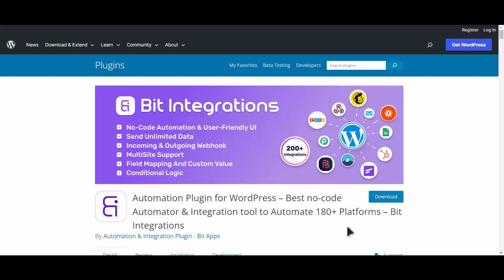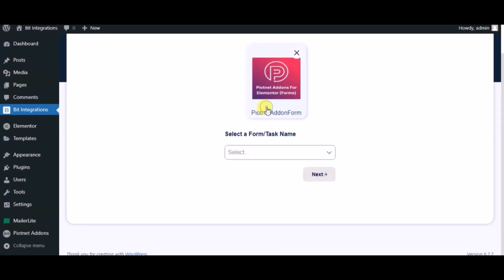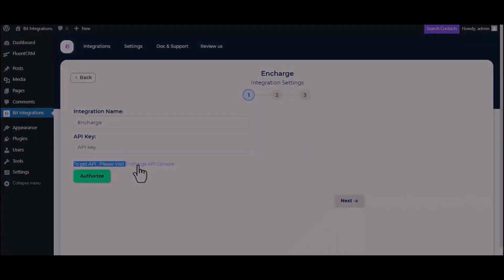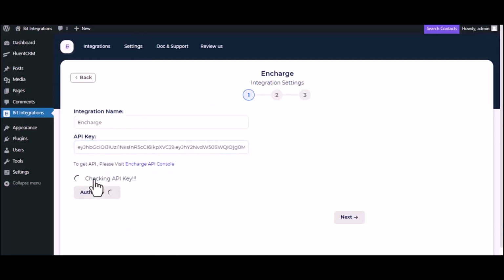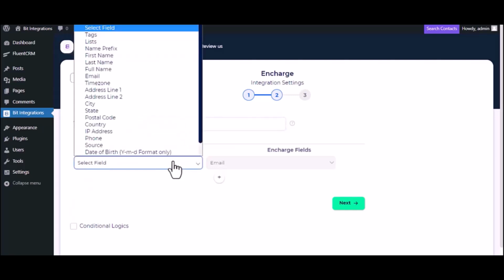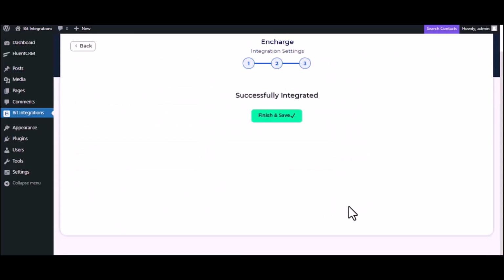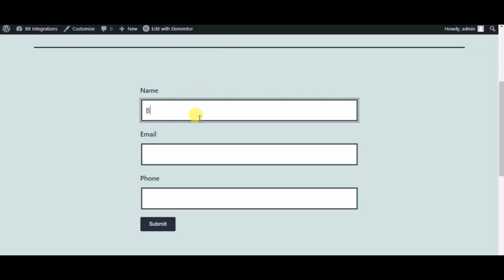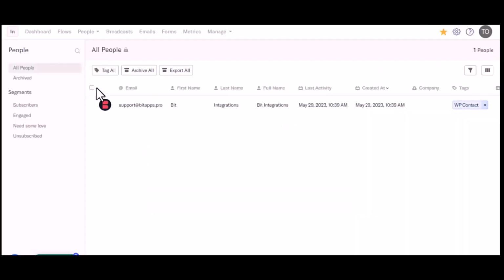Integrating PAFE Form with Encharge | Step-by-Step Tutorial | Bit Integrations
Welcome to our latest tutorial where we unveil the seamless integration of Piotnet Addons for Elementor Form with Encharge, the dynamic email marketing platform, powered by the Bit Integrations WordPress plugin.

Join us as we guide you through the step-by-step process of connecting Piotnet Addons for Elementor Form and Encharge using Bit Integrations. Learn how to effortlessly synchronize your form submissions with your Encharge email marketing campaigns, enhancing your marketing efforts like never before.

Key Highlights of the Tutorial:
✅ In-depth walkthrough of integrating Piotnet Addons for Elementor Form with Encharge using Bit Integrations.
✅ Explore the benefits of harnessing the combined potential of Piotnet Addons for Elementor Form and Encharge to supercharge your email marketing strategy.

Whether you're a marketer, business owner, or email enthusiast, this integration opens up endless possibilities for optimizing your email marketing endeavors. Don't miss our comprehensive tutorial on integrating Piotnet Addons for Elementor Form with Encharge using Bit Integrations.

📹 Ready to amplify your email marketing strategy? Watch our tutorial on integrating Piotnet Addons for Elementor Form with Encharge using Bit Integrations, and revolutionize your email campaigns today. 🚀